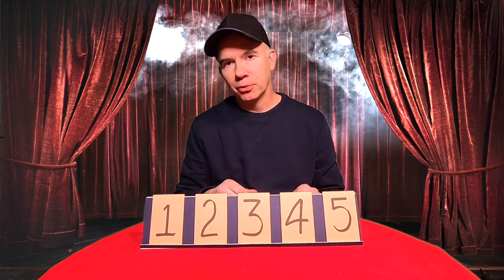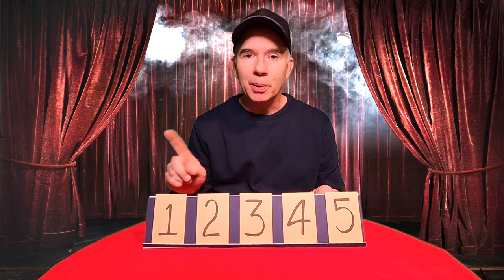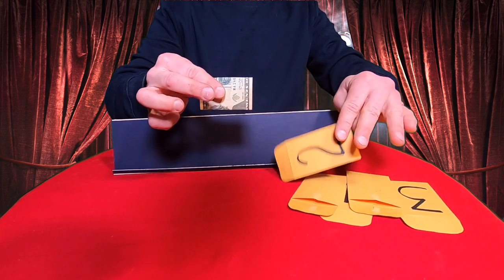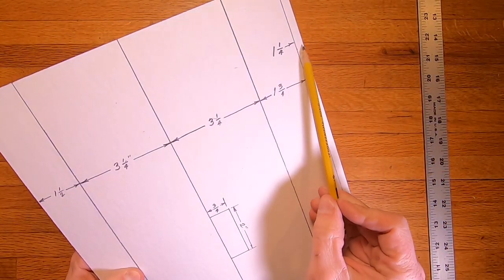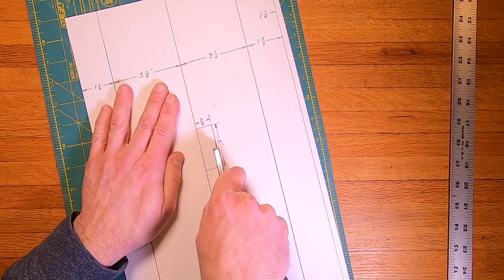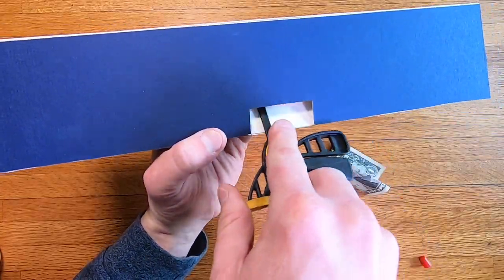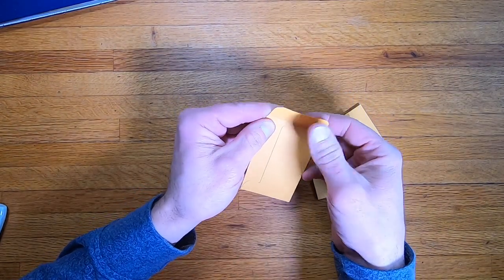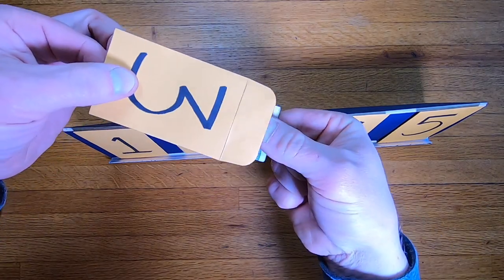Dad Magic and the Envelope Stand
The child or spectator tries to pick the envelope with the $20 bill inside. He always picks first and he gets 4 picks. The last envelope goes to the magician. The magician always wins -- every time. This is a trick you can build. Does not require a lot of skill to perform.